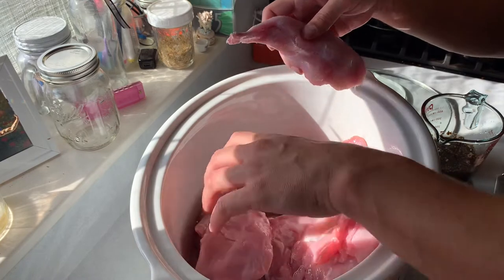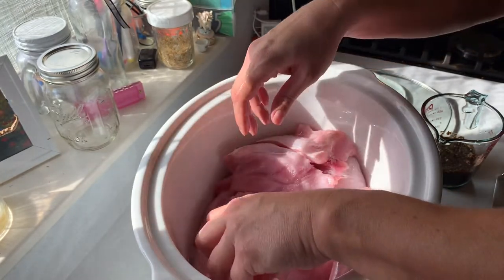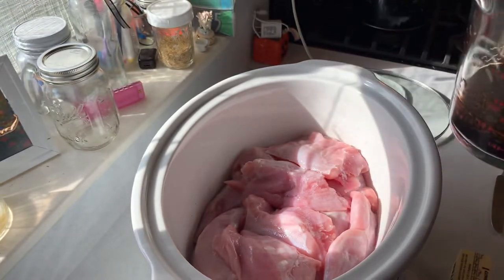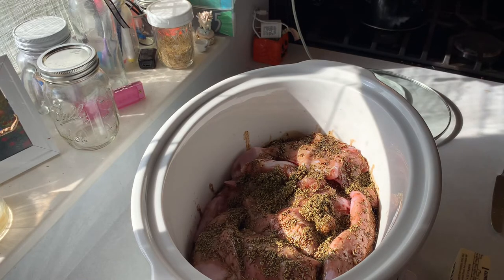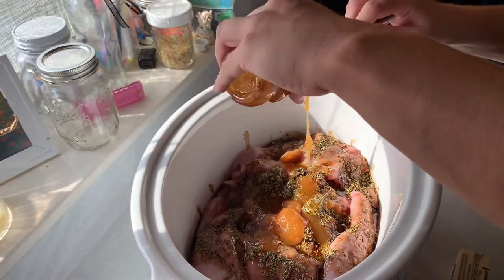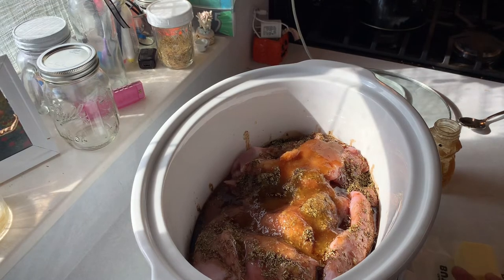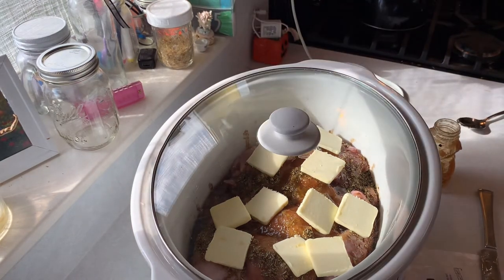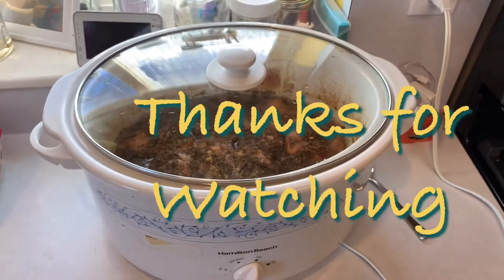Delicious Crockpot Chicken/Rabbit Recipe ; Slow cooker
Easy crockpot recipe that you can use with chicken or rabbit. With honey, balsamic vinegar, and rosemary this quick dinner is sweet tangy and delicious.

Sharing our journey in hopes of helping you with yours.  Join us for gardening, cooking, animals, and more.